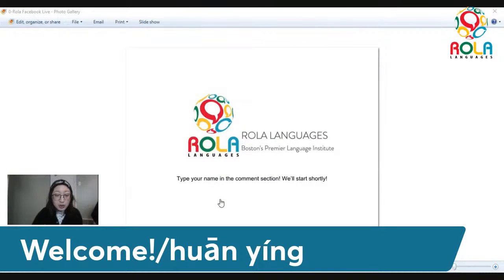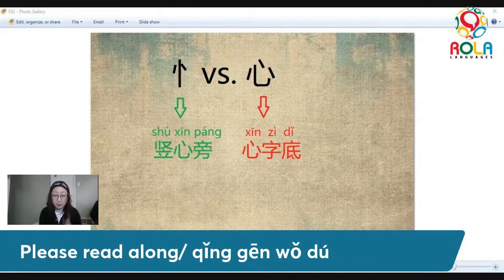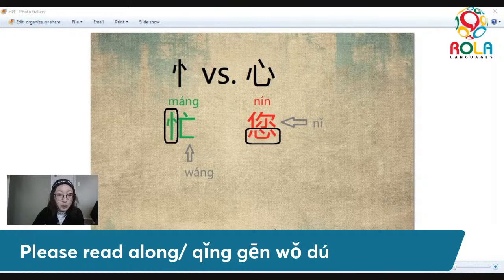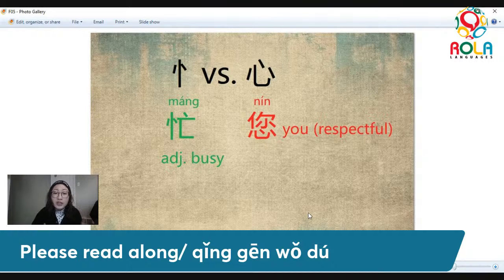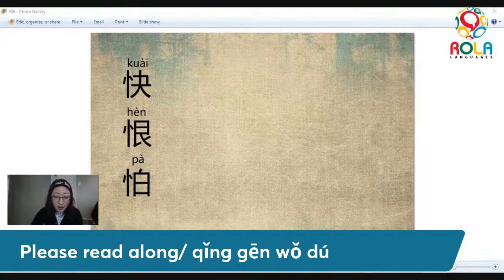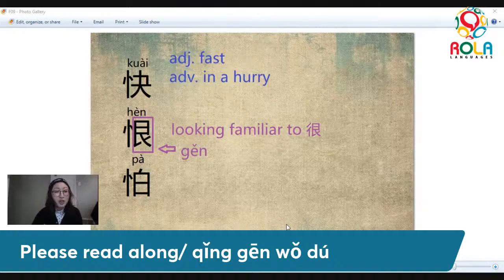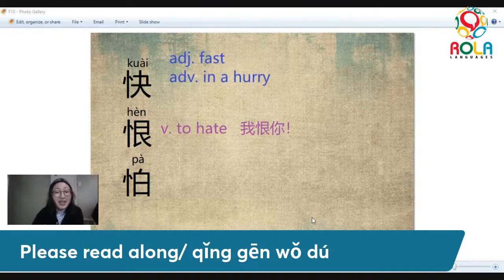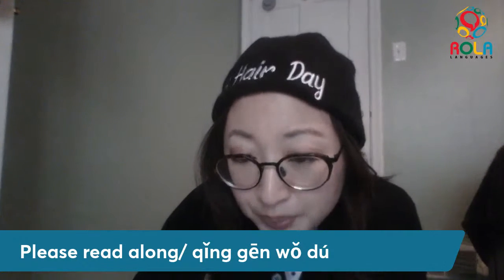Community Mandarin: 忄--The Radical/Component for Heart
Today let's learn another very common radical/component: 忄--The Radical/Component for Heart